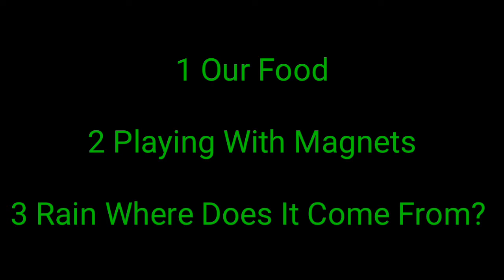6th Std Science//Ch4: What Do Animal Eat?// Lecture 1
6th Std Science//Ch4: What Do Animal Eat?// Lecture 1